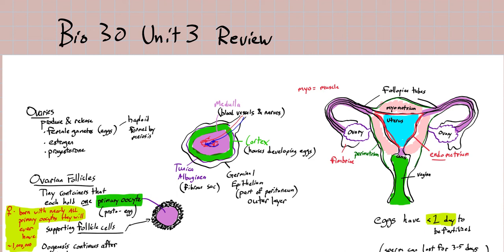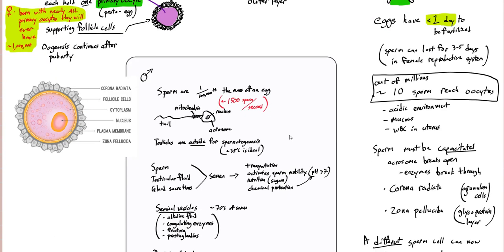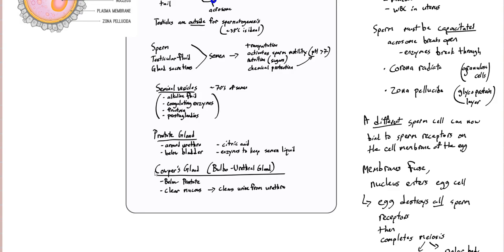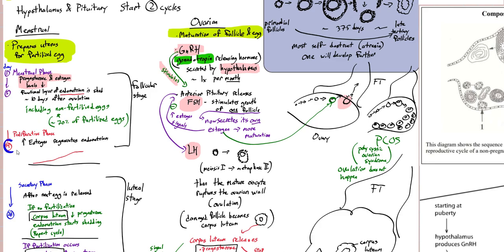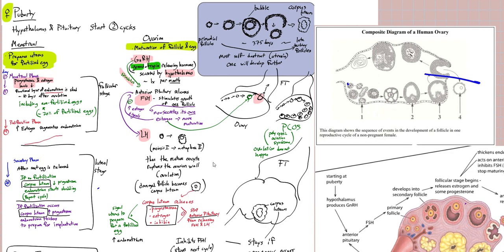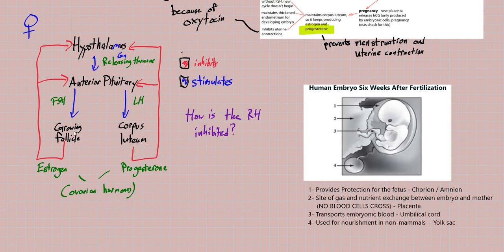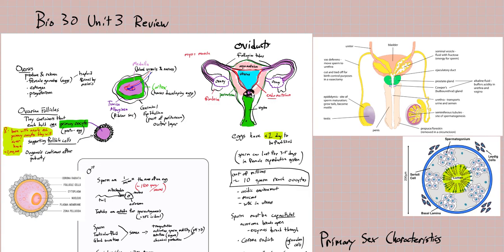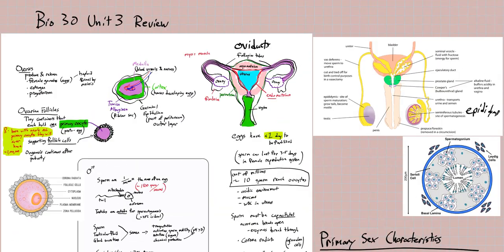Biology 30 reproductive system review unit 3